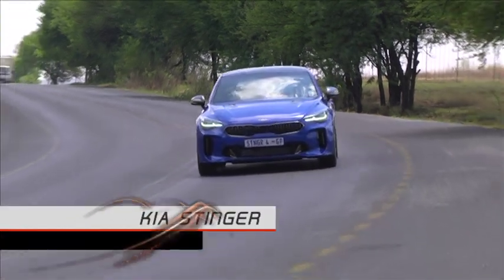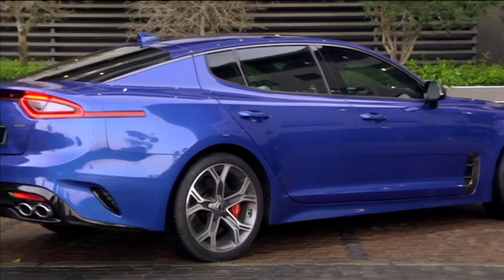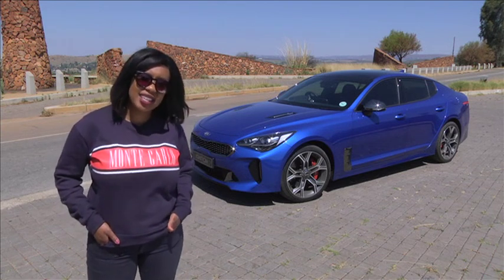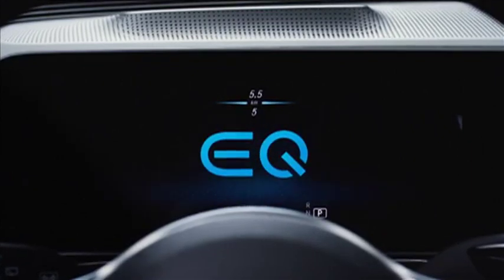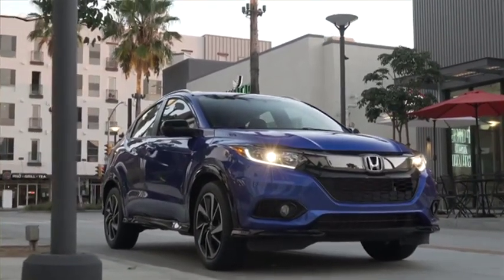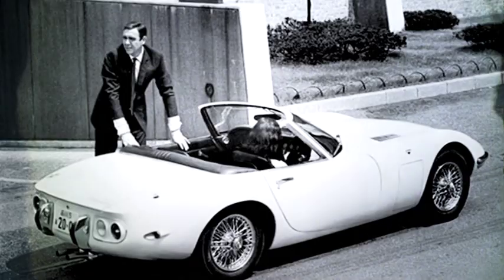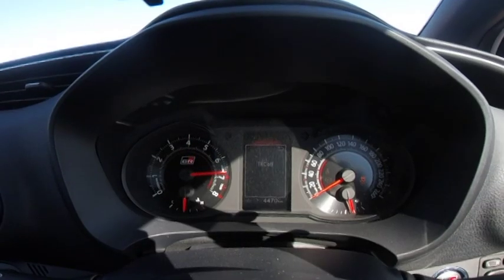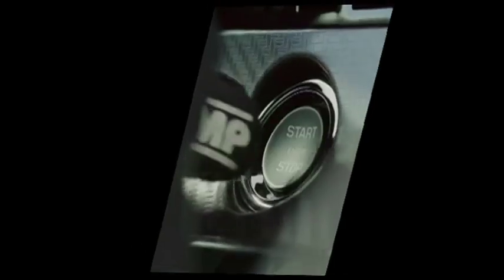Sporty Kia - Ignition GT S01E23 - Go Xplorer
Ziphorah gets behind the wheel of the first-ever sporty Kia: the Stinger. Mercedes-Benz launches the EQ brand locally and Brenwin samples a limited-edition Toyota Yaris called the GRMN.